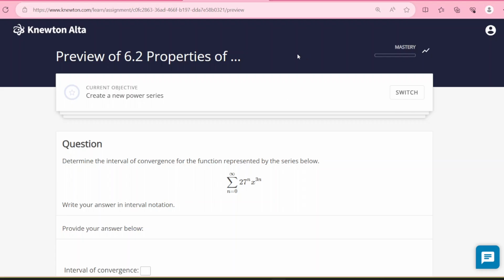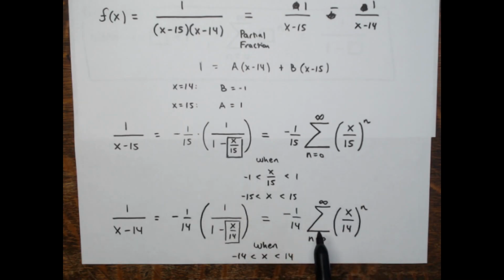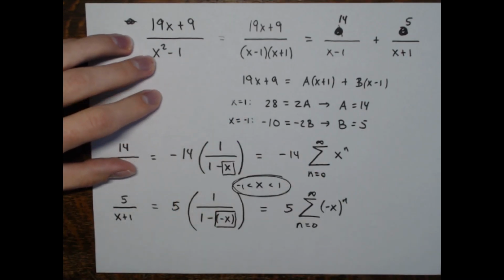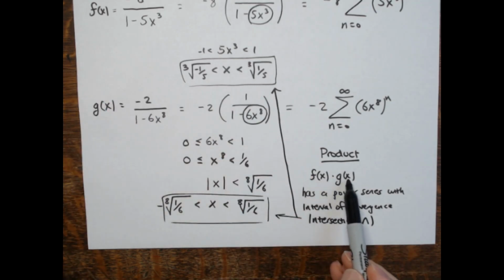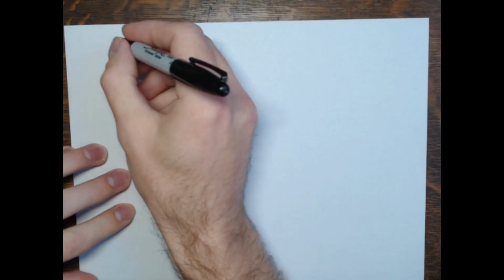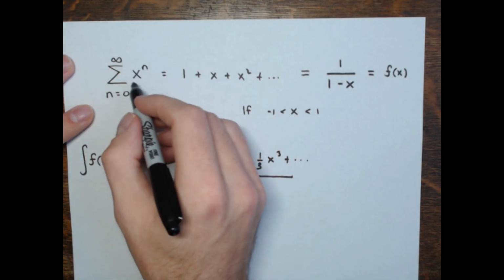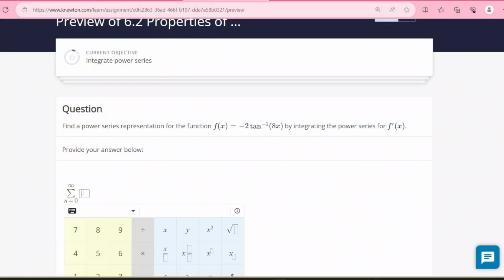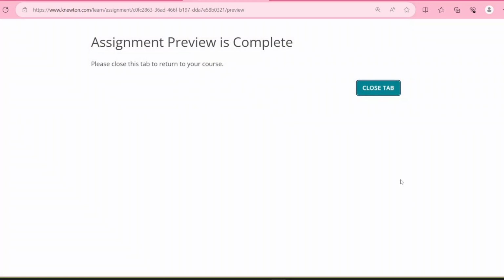Section 6.2: Properties of Power Series (KA)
0:00 – Introduction
3:12 – Create a new power series #1
13:12 – Create a new power series #2
31:14 – Combine power series #1
38:58 – Combine power series #2
44:29 – Create a new power series #3
54:59 – Create a new power series #4
57:27 - Create a new power series #5
1:00:05 – Combine power series #3
1:07:13 – Combine power series #4
1:14:08 – Combine power series #5
1:17:15 – Combine power series #6
1:19:42 – Differentiate power series #1
1:35:18 – Differentiate power series #2
1:44:20 – Integrate power series #1
1:57:41 – Integrate power series #2
2:08:46 – Differentiate power series #3
2:13:04 - Differentiate power series #4
2:17:27 - Differentiate power series #5
2:20:27 – Integrate power series #3
2:24:19 - Integrate power series #4